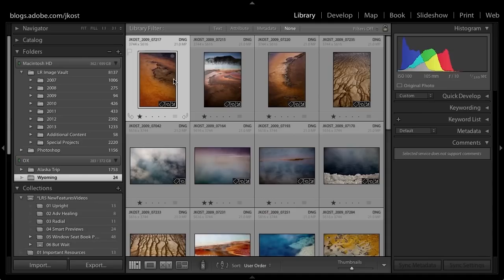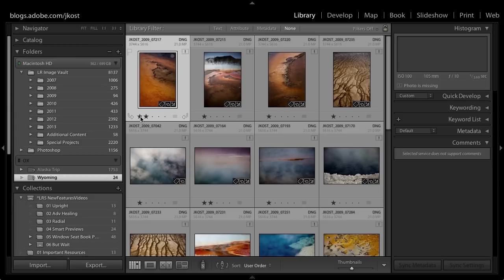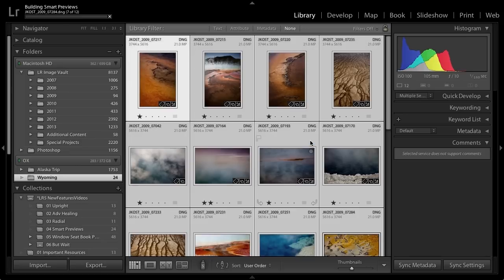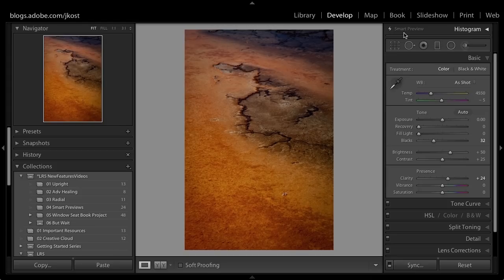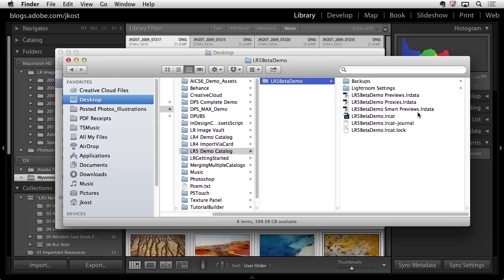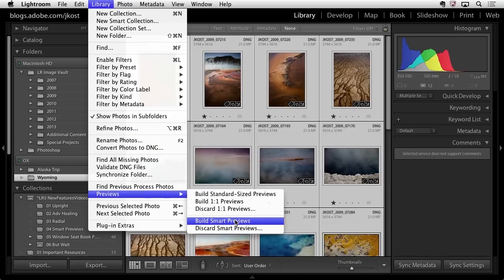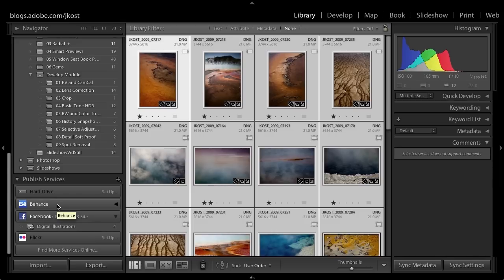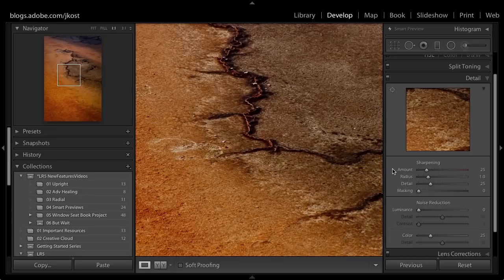How to edit photos in Lightroom using an external drive | Adobe Creative Cloud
How to edit photos in Lightroom using an external drive.